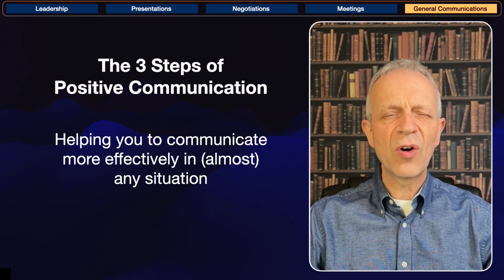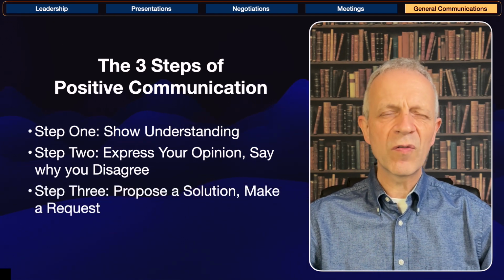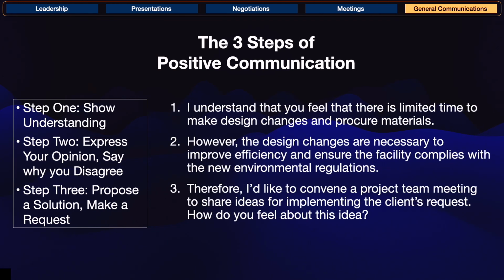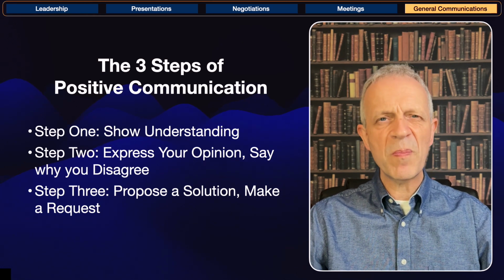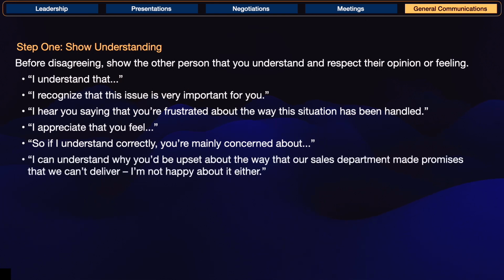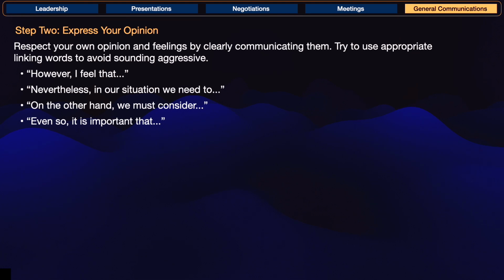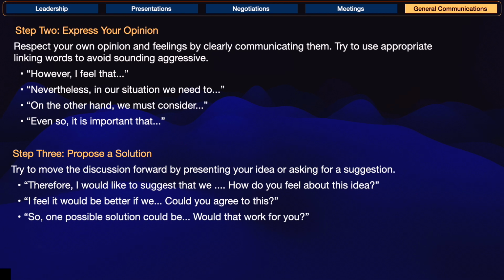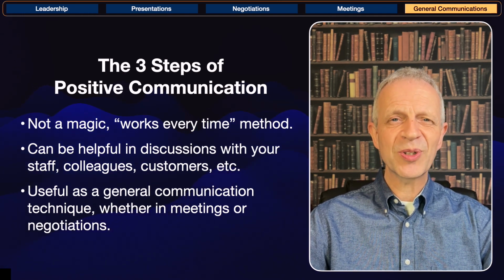The 3 Steps of Positive Communications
The 3 Steps of Positive Communications is a great technique will help you to communicate more effectively in (almost) any situation!

Step One: Show Understanding
Step Two: Express Your Opinion, Say why you Disagree
Step Three: Propose a Solution, Make a Request

For example:
Step One: I can see that more investment could help this technology to become more efficient, and to prolong its application lifetime.

Step Two: However,  we feel that it would be better to select emerging technologies as investment targets, rather than existing ones.

Step Three: So, how about we look at some of the new small-scale batteries now being developed in India. What do you think?